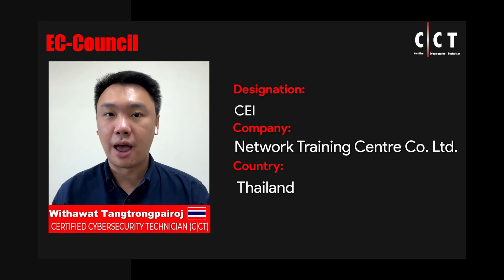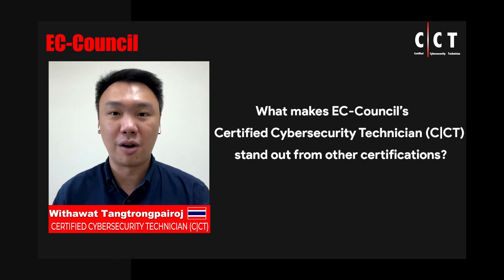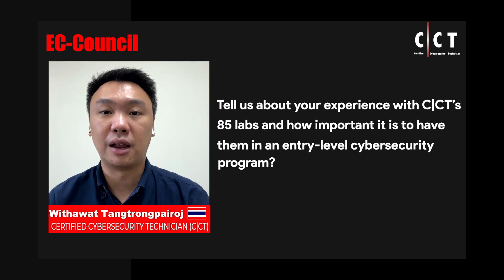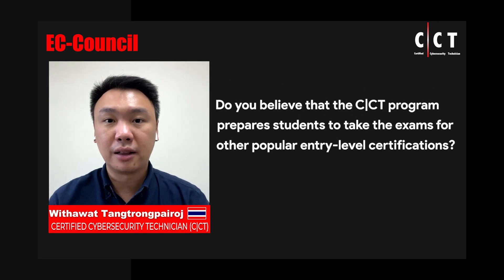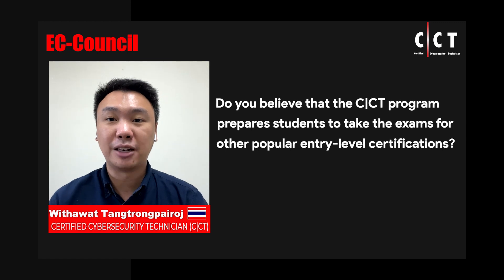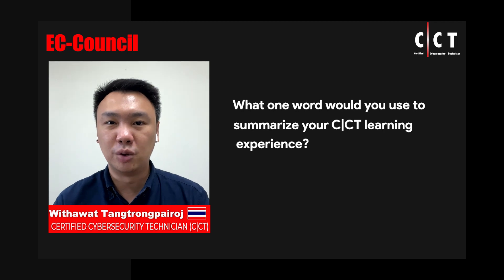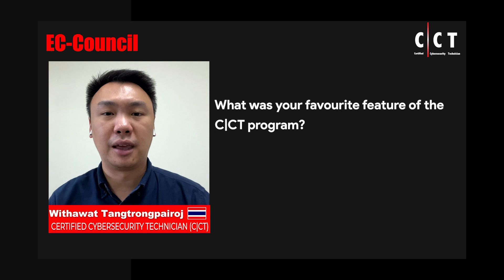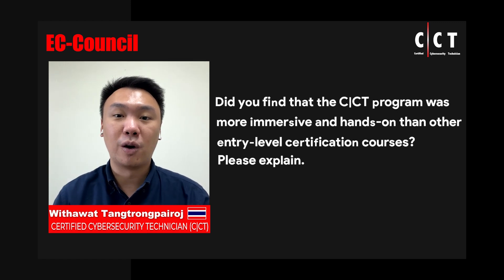Expert Cybersecurity Professional Reviews the Best Entry Level Cybersecurity Certification : CCT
The world’s only entry-level certification that builds multi-domain technical skills, hands-on! The C|CT provides immersive, foundational cybersecurity domain coverage, including key concepts, practical hands-on labs, and critical thinking challenges to produce world-class cyber security professionals.